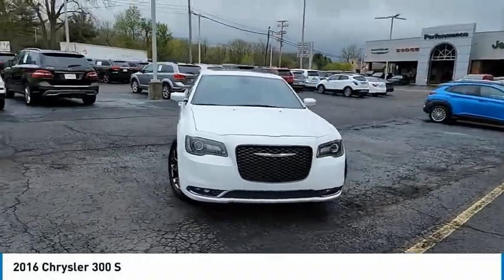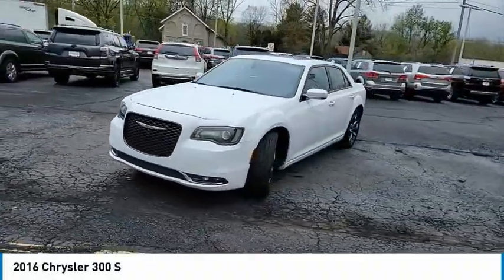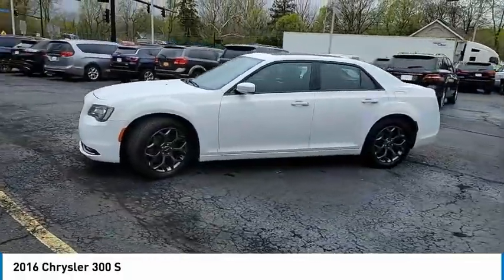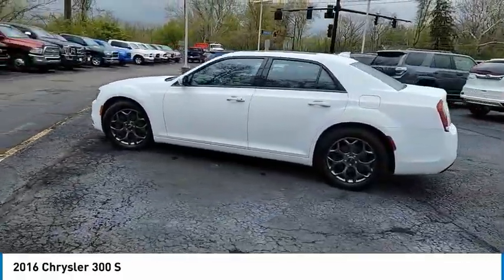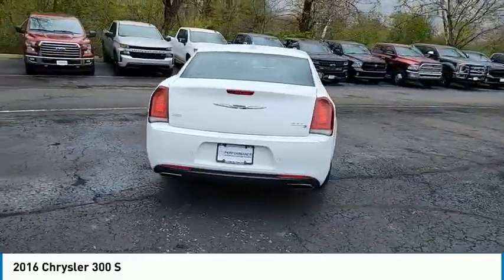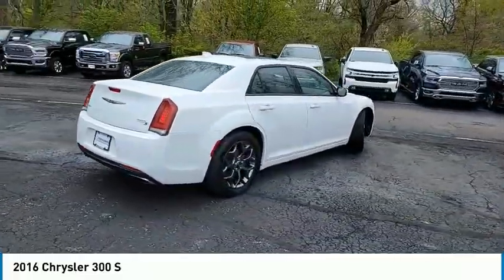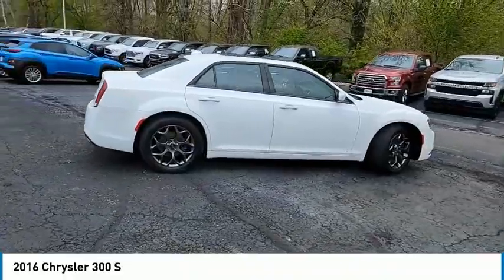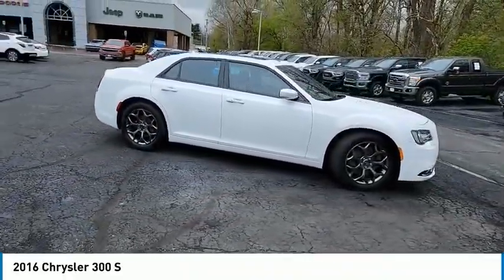2016 Chrysler 300 Delaware, Powell, Dublin, Marion, Columbus, OH GH225050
Bright White Clearcoat Used 2016 Chrysler 300 available in Delaware, Ohio at
2016 CHRYSLER 300 Delaware, OH
Stock# GH225050

2815 Stratford Rd.

*SERVICE & MAINTENANCE COMPLETED:* Stock# GH225050 FEATURES NO LESS THAN $425 IN PREVENTATIVE MAINTENANCE & SAFETY EQUIPMENT UPGRADES including the following items: Performed A Complete Inside & Out Vehicle Detail, and Performed A Comprehensive 125-point Inspection Along With An Oil & Filter Change, New Wipers & Tire Rotation!

This all wheel drive 2016 Chrysler 300 S features an impressive 6cyl, 3.6l, 300.0hp Engine with a Bright White Clearcoat Exterior with a Black Leather Interior. With only 77,331 miles this 2016 Chrysler 300 is your best buy in Delaware, OH.

*TECHNOLOGY FEATURES:* This 2016 Chrysler 300 in Delaware,OH Includes: WiFi Mobile Hotspot, Keyless Start, Satellite Radio, Steering Wheel Audio Controls, U-connect Infotainment System, Premium Beats By Dre System, Auxiliary Audio Input, Anti Theft System, AM/FM Stereo, Engine Immobilizer, MP3 Compatible Radio, Garage Door Opener

*STOCK# GH225050 PRICED BELOW MARKET RETAIL VALUE!* Performance Chrysler Jeep Dodge Ram has this 2016 Chrysler 300 S ready for a quick sale today. Don't forget Performance Chrysler Jeep Dodge Ram Delaware will buy or trade for your car, truck, SUV, van, motorcycle and/or ATV!

Performance Chrysler Jeep Dodge Ram of Delaware serves Delaware, Westerville & Marion OH. You can also visit us at, 2815 Stratford Rd Delaware OH, 43015 to check it out in person!

*MECHANICAL FEATURES:* Scores 27.0 Highway MPG and 18.0 City MPG!

*EXTERIOR OPTIONS:* From Marysville to Marion you'll arrive in style with exterior options like: Aluminum Wheels, Color Matched Bumpers, Cargo/Bed Lamp, Auto Headlamp